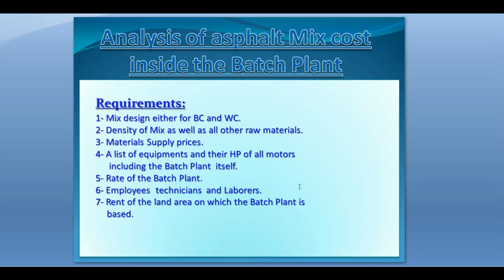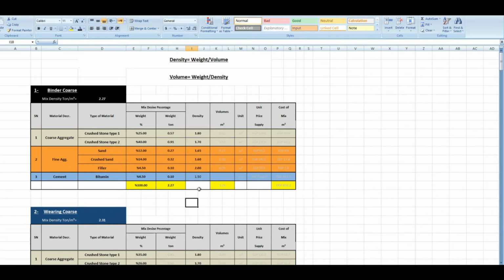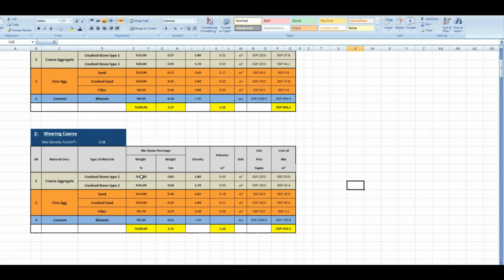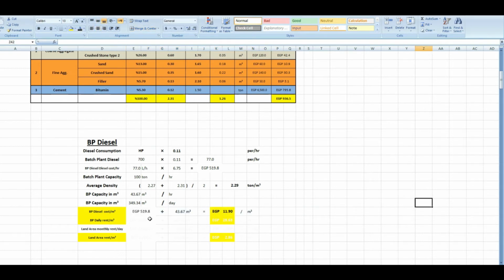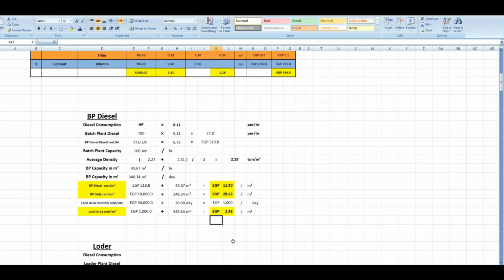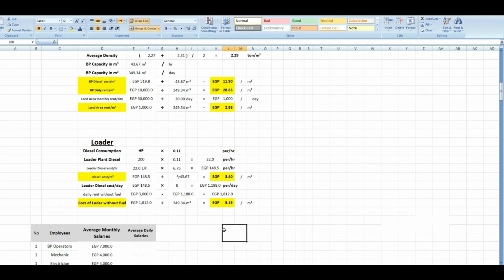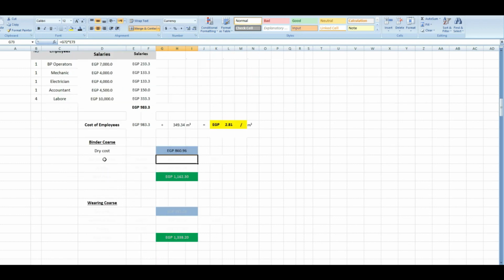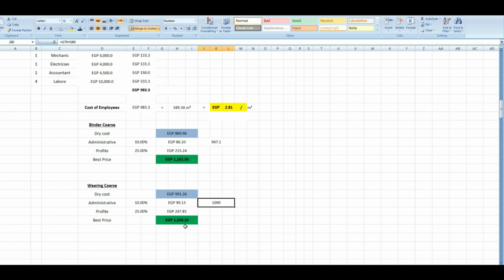how to calculate cost of asphalt Lecture (03) ROAD Project Item Pricing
Asphalt Mix Cost.